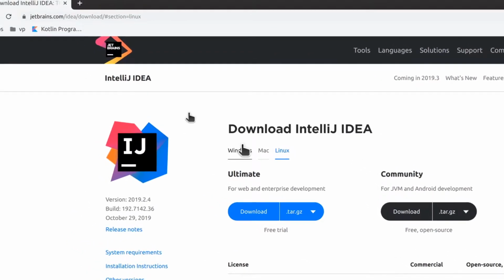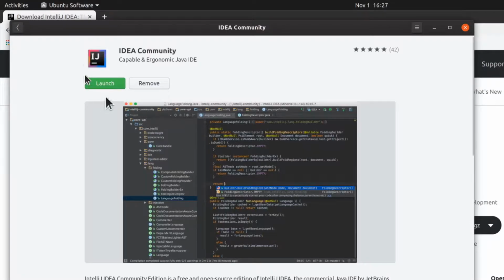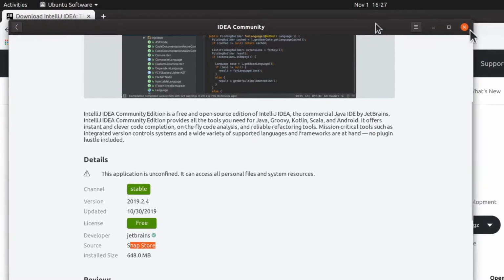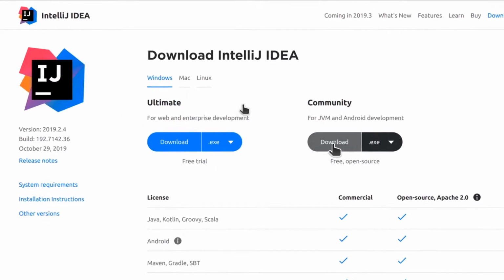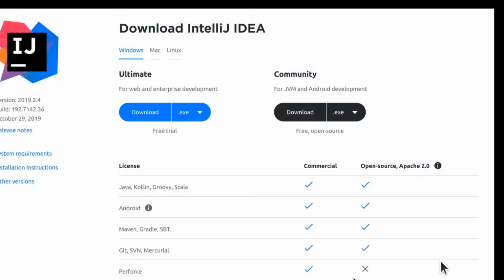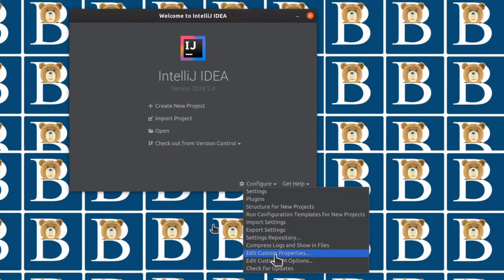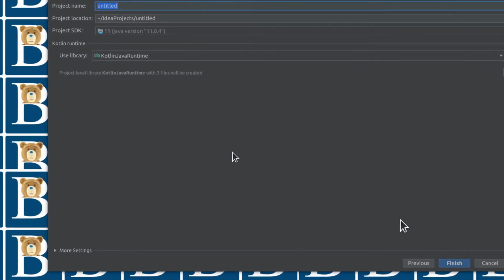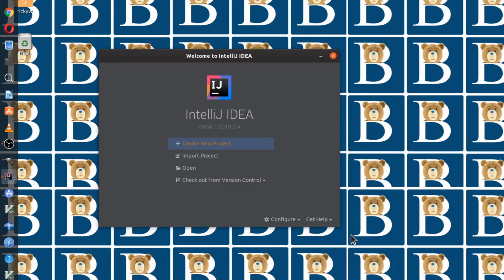#2 Intellij for ubuntu - Kotlin Tutorial for beginners